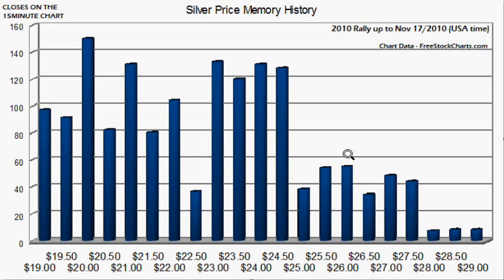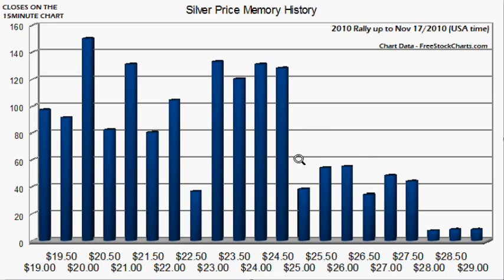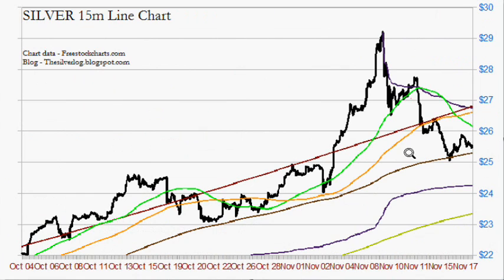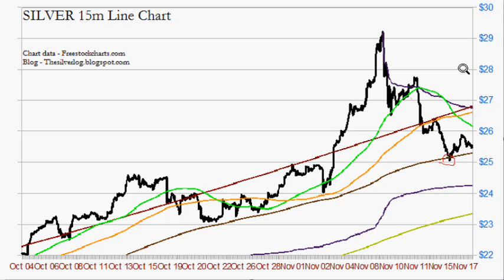The Silver Log (11.17.2010)